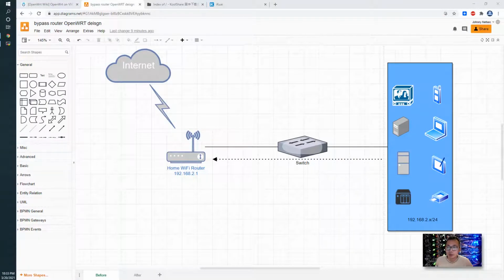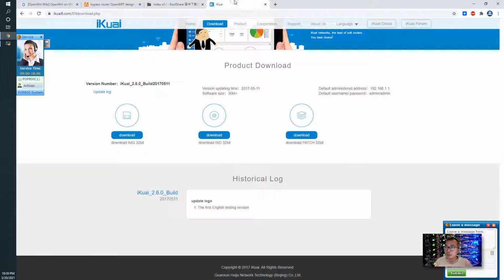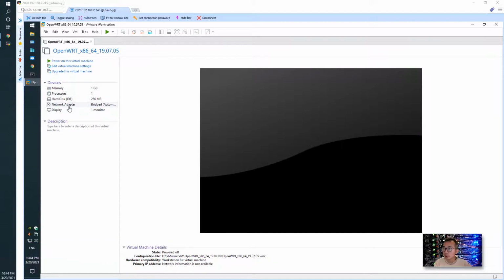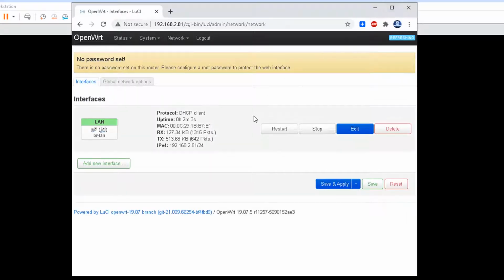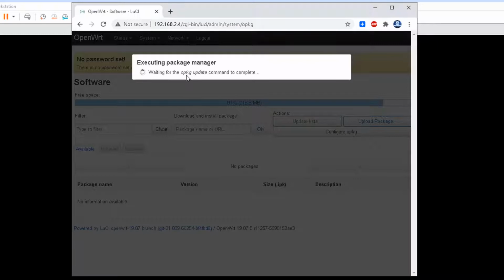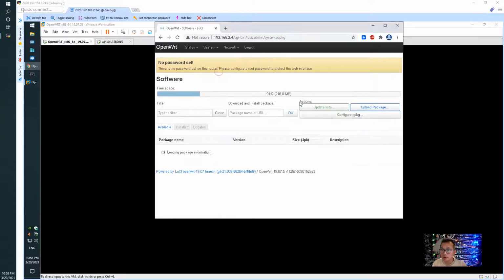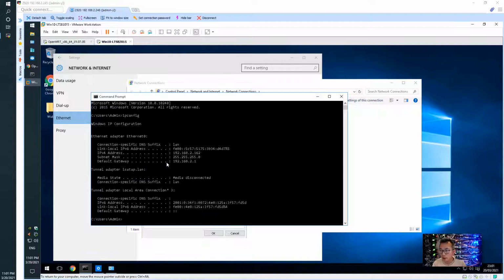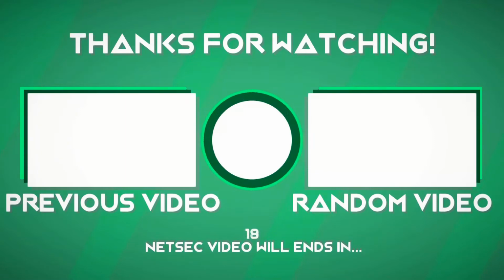Add OpenWRT into Home Network As One Armed Bypassing Router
To make better control of my home network, in this video, I shows how to add OpenWRT into home network topology without making changes to existing configuration. You router configuration and topology will mostly be same as before, other than adding one virtual machine and dhcp configuration changes on the wireless router. OpenWRT image will be running in a virtual machine and acting as one-armed router (Router on the stick). In this way, your home wireless router continues providing wireless connection function and acting as gateway connecting to Internet, but all other traffic goes to OpenWRT first before it go out to internet from your Home Wireless Router.

Main reason to use OpenWRT is because OpenWRT has thousands of software packages available to enhance the router's function, such as Adblock, DDNS. QoS, VPN, Traffic control, firewall, KMS etc.